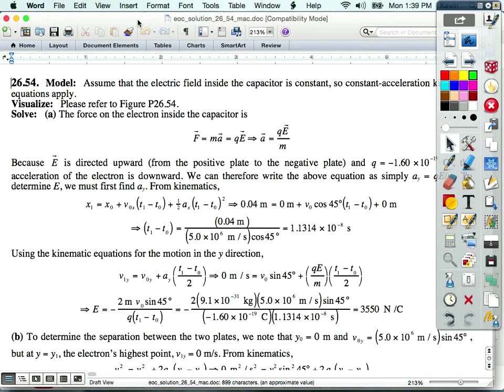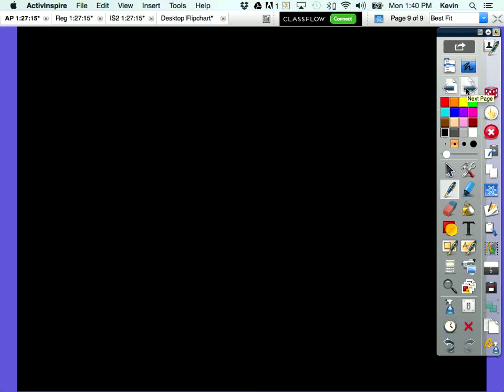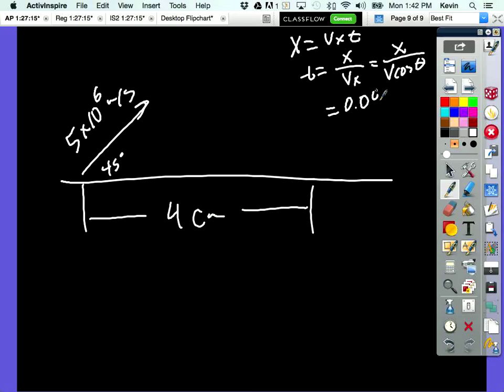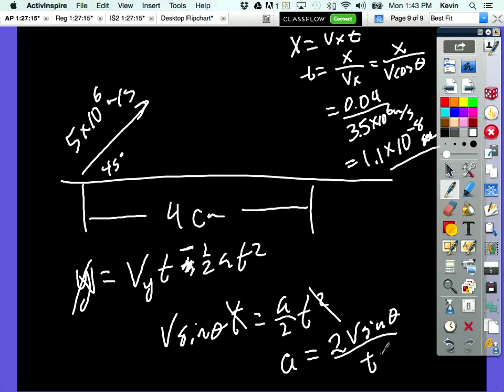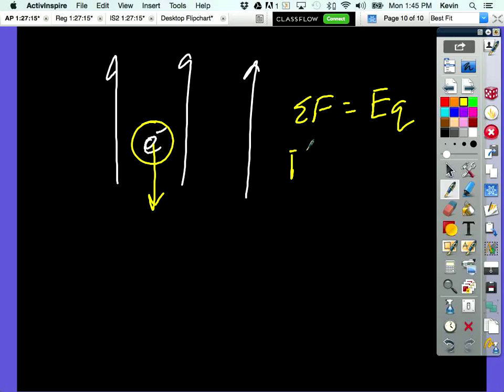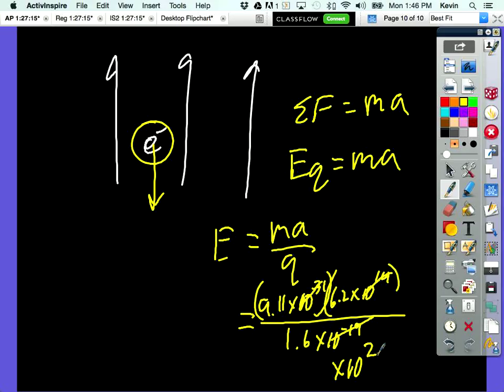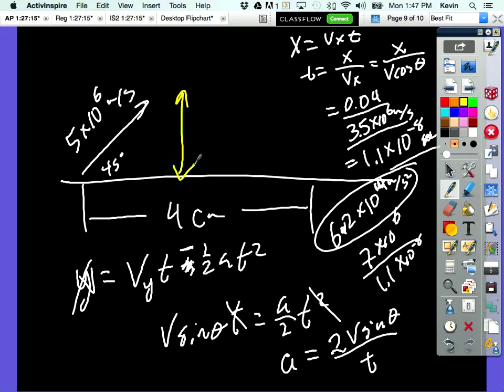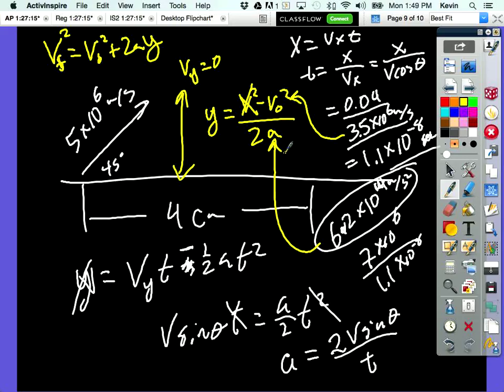ap ch 26 # 54